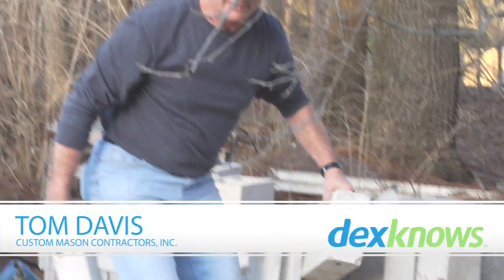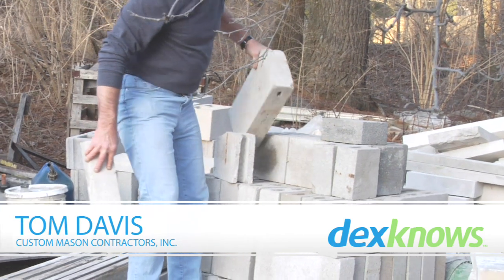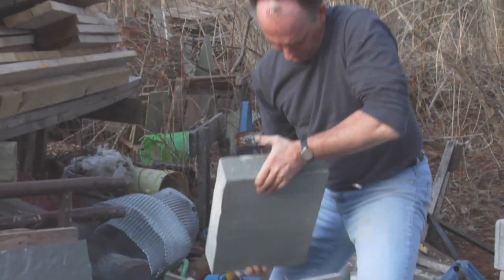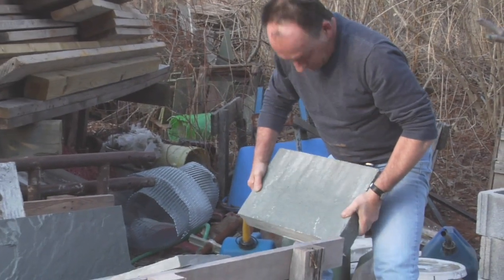Hiring a Professional Mason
When hiring a professional mason, it is crucial to view as many images of completed projects as possible to choose the right contractor for the job. Select a professional mason to complete a stone project with information from a master stonemason in this video on home design.

Expert: Tom Davis
Bio: Tom Davis is a master stone mason who founded his own custom masonry business in 1981.